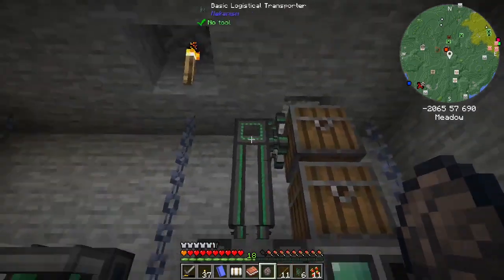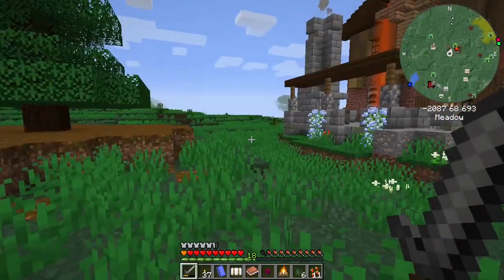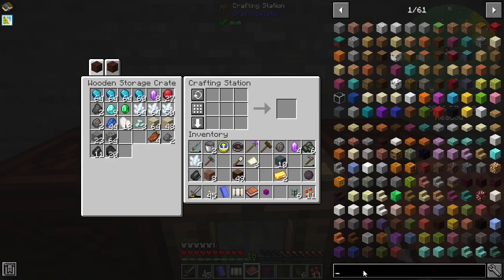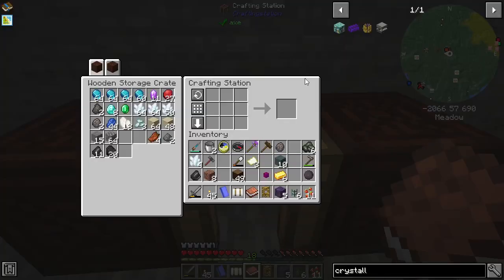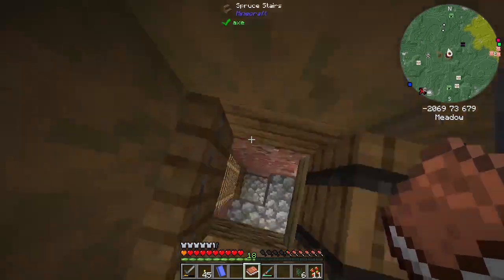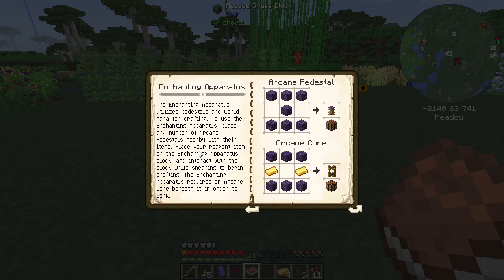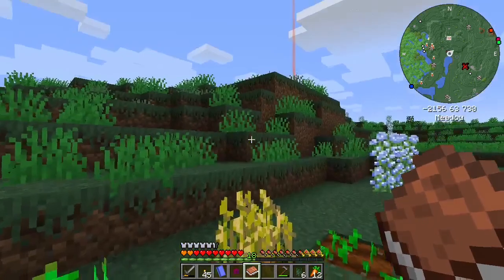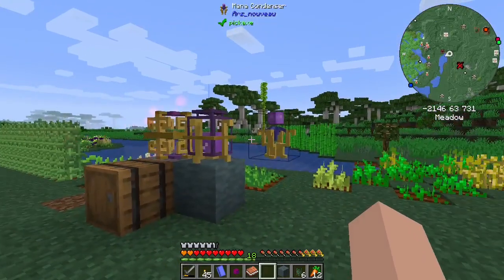rbPlays Enigmatica 6 :: Ep 5 :: Ars Nouveau Crystalizer :: Modded Minecraft 1.16.4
Today we make an advancement in Ars Nouveau. We need a TON of mana gems. So let's make a way to get THEM ALL!

Enigmatica 6 is a modpack for Minecraft 1.16 filled with the latest and greatest mods! It is updated frequently to make sure you can play your old favourites as soon as they become available and are stable.

Me...socially